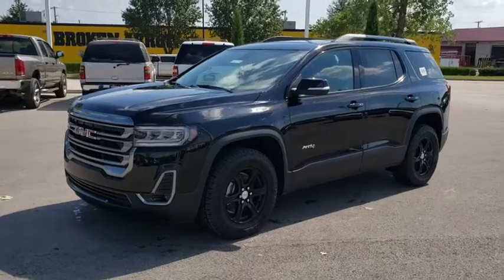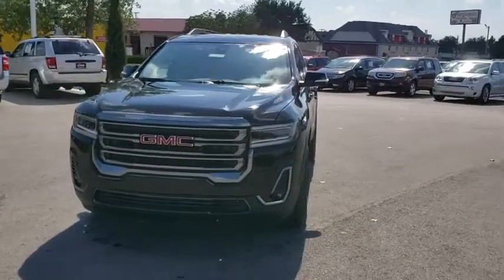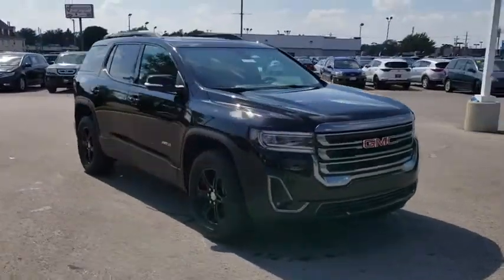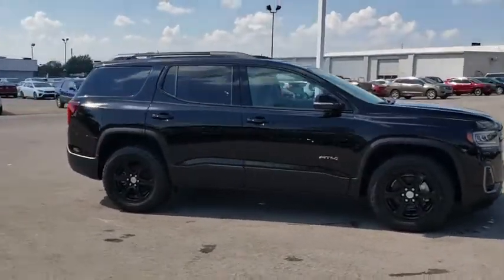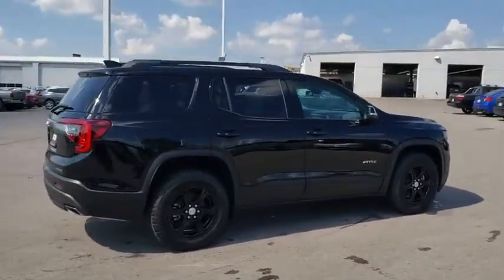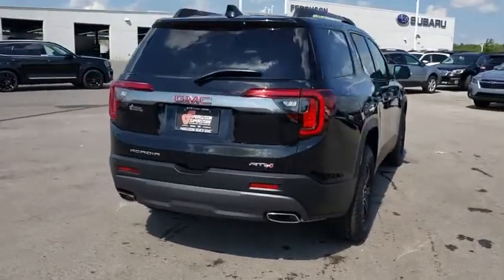2020 GMC Acadia Tulsa, Broken Arrow, Owasso, Bixby, Green Country, OK G20079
Ebony Twilight Metallic New 2020 GMC Acadia available in Broken Arrow, Oklahoma at Ferguson Superstore. Servicing the Tulsa, Owasso, Bixby and Green Country, OK area.

Ferguson Superstore
1601 N Elm Place

NUMBER 1 RATED GMC DEALER IN CUSTOMER SATISFACTION FOR SEVERAL REASONS, #1- OUR PRICING IS ALWAYS UPFRONT AND SIMPLE, #2 LARGEST SELECTION IN OKLAHOMA, #3 WE TAKE CARE OF YOU AFTER THE SALE.2020 GMC Acadia AT4Factory MSRP: $46,359 $6,750 off MSRP!PRICING INCLUDES FERGUSON DISCOUNT AND ALL NATIONAL AND REGIONAL INCENTIVES! #1 VOLUME GMC DEALER IN OKLAHOMA! You pay the price listed plus a $379 documentation fee, less any extra incentives if available and/or applicable. Please call to check on availability. NO BROKERS OR DEALERS, PLEASE. Price includes: $750 - GM Bonus Cash Program. Exp. 10/31/2019